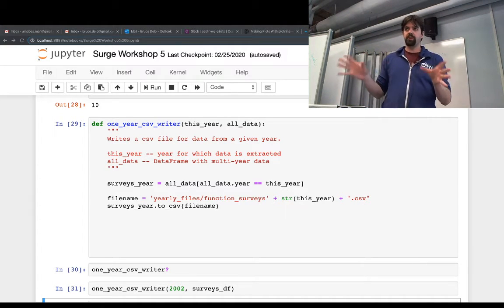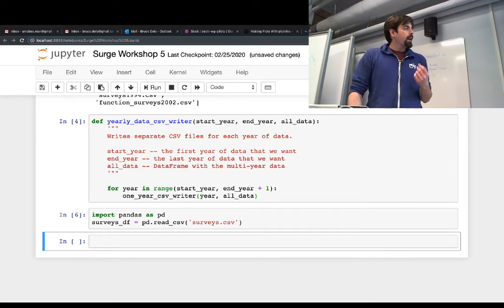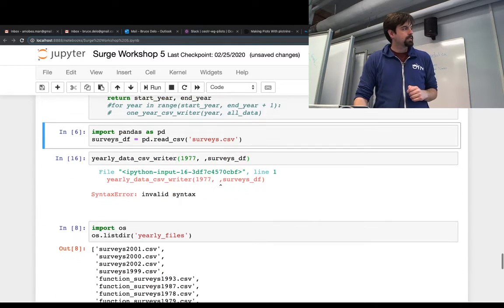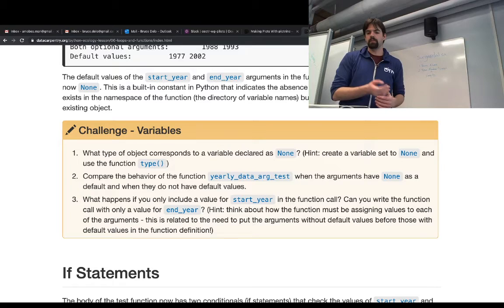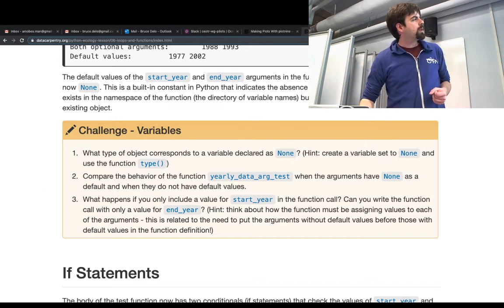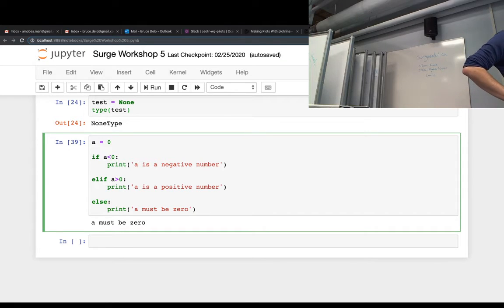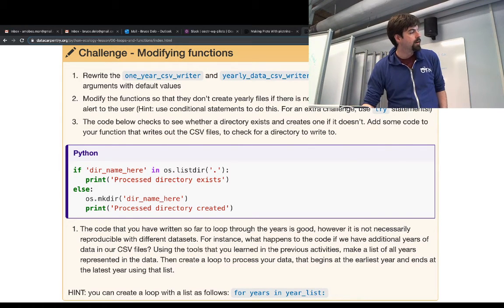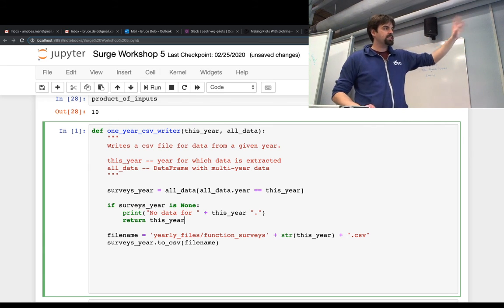Discover Coding II - March 3 (Lesson 7 of 8)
Bruce demonstrates combining data workflows and automation along with making plots with plotnine. This is the seventh in a series of workshops through Winter 2020.